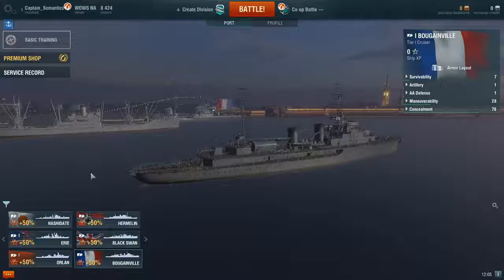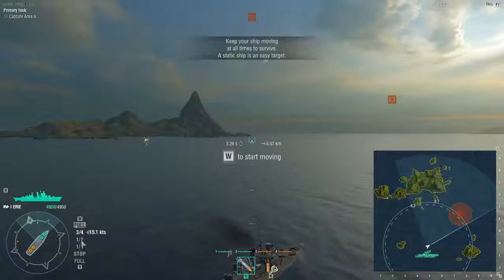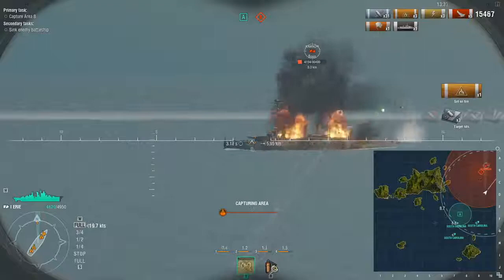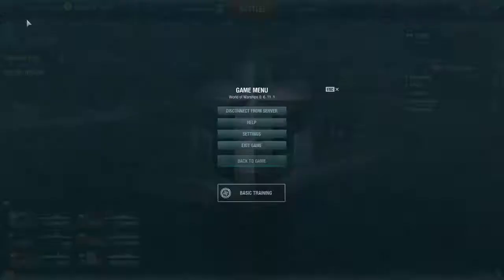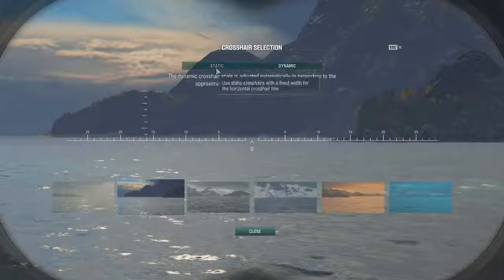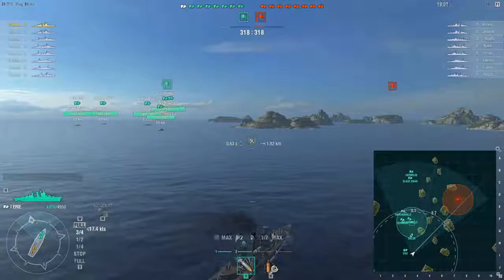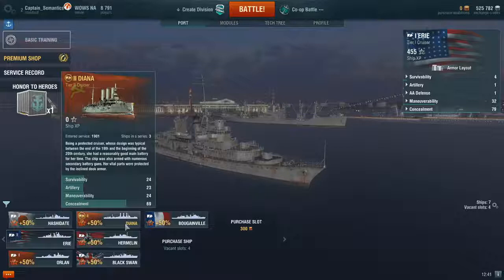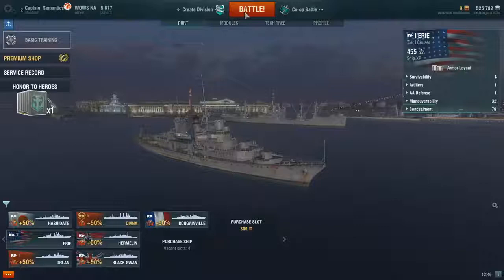Captain Semantics Teaches Warships 1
Join captain Semantics as he walks you through starting a new World of Warships account, and how to work with the UI. Along with some general tips and tricks.